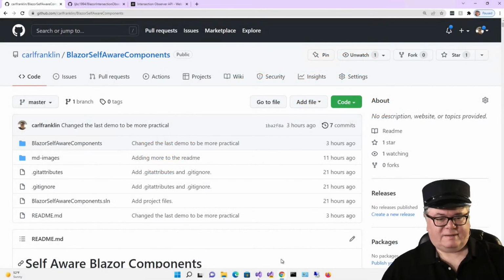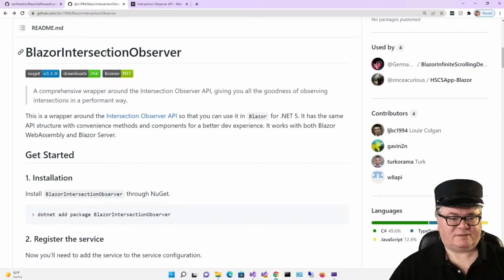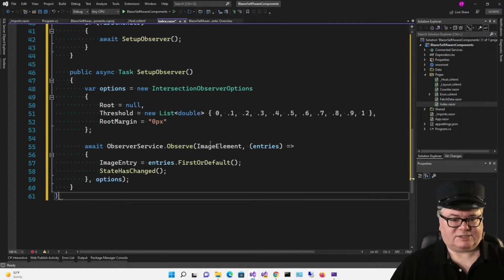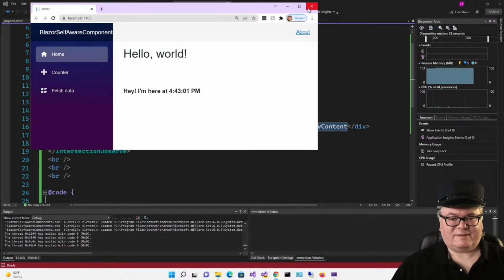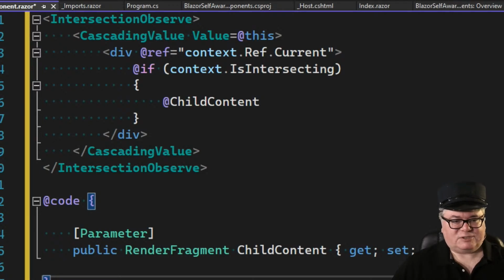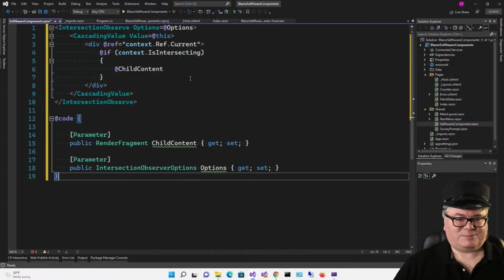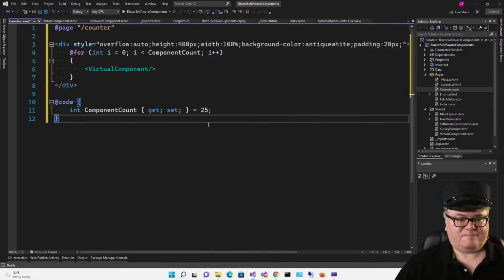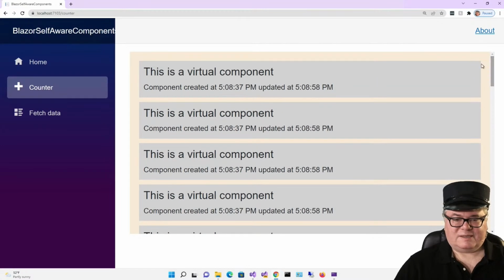Self Aware Components: Carl Franklin's Blazor Train Ep 73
Build Blazor components that only render when they come info view.